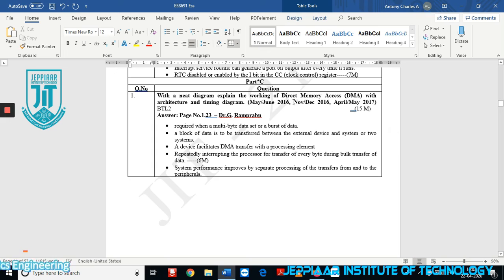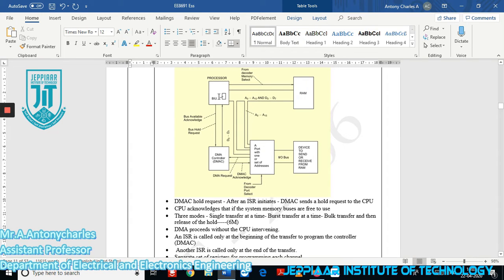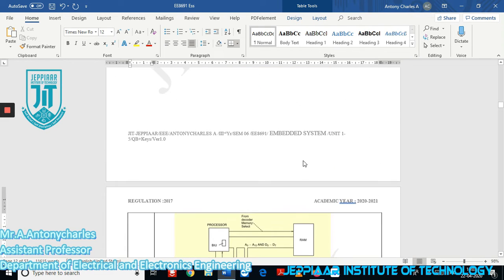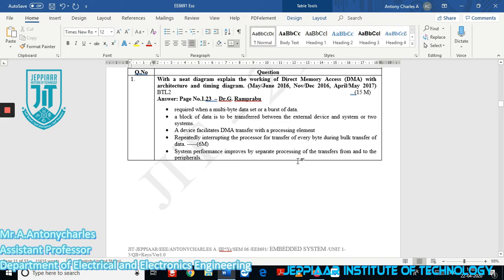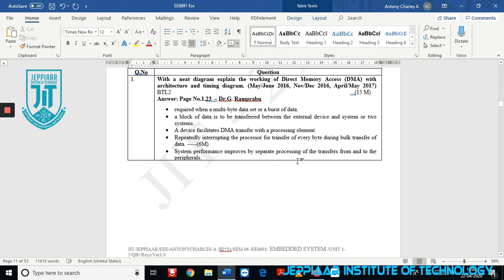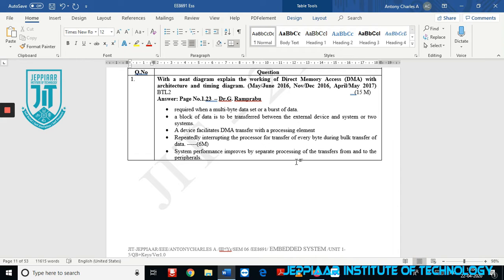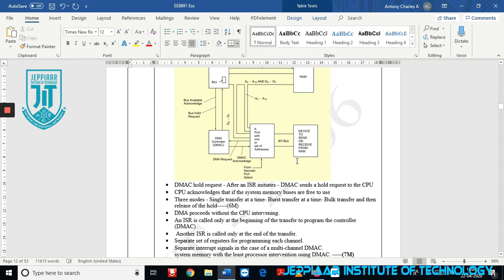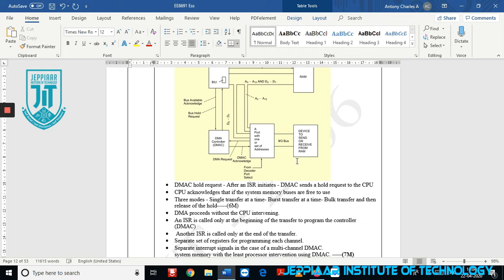Direct Memory Access - JIT -Webinar